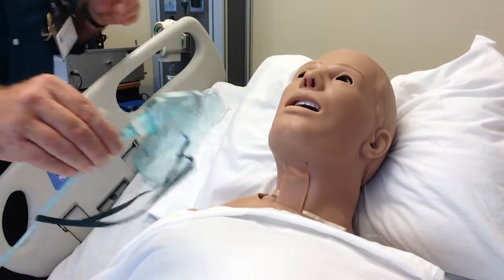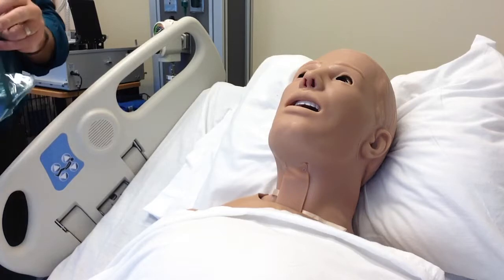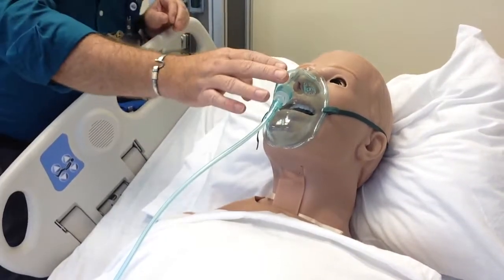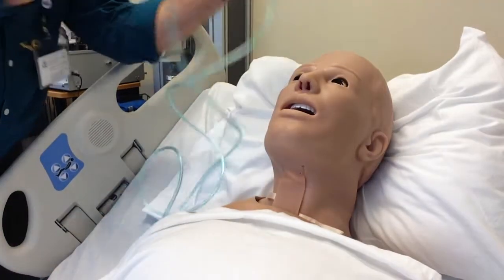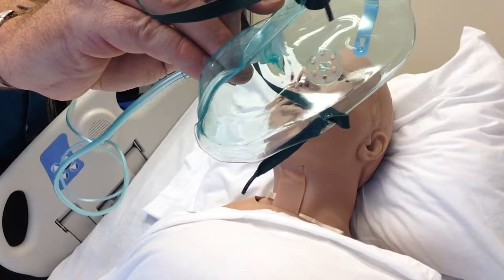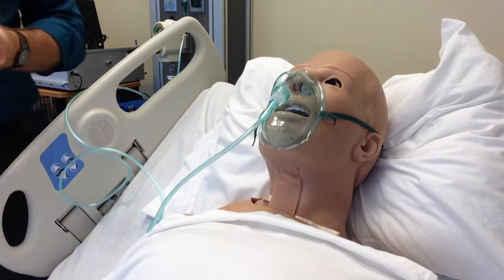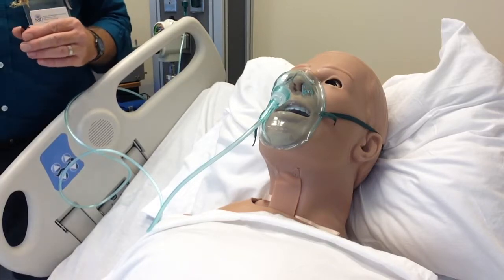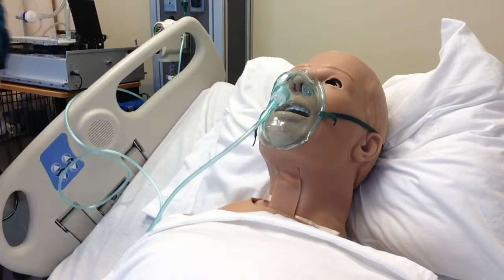W6 Simple Mask